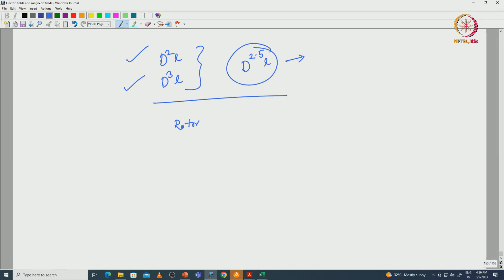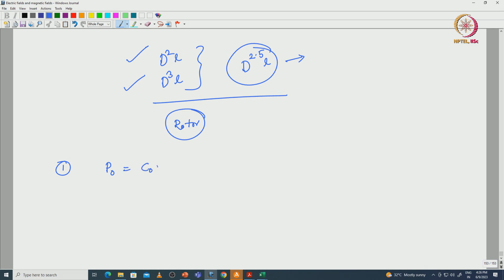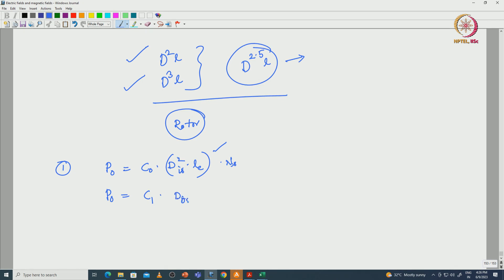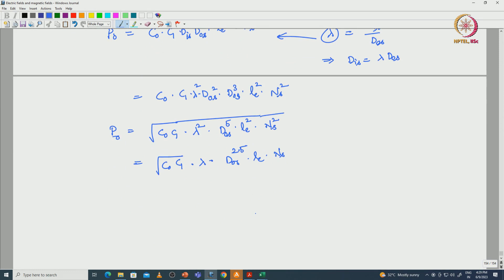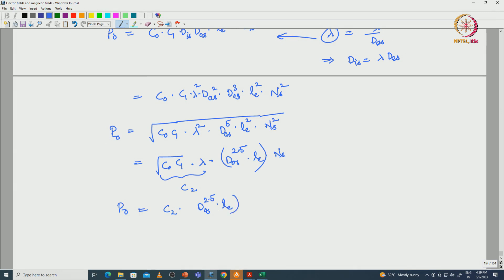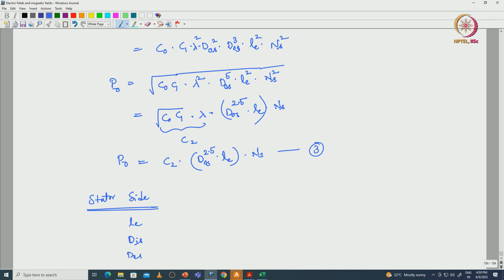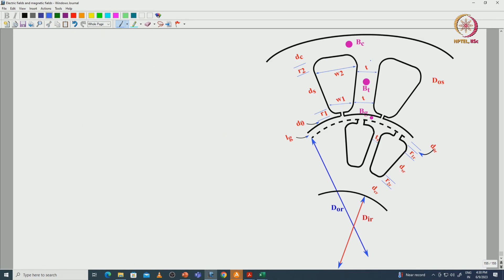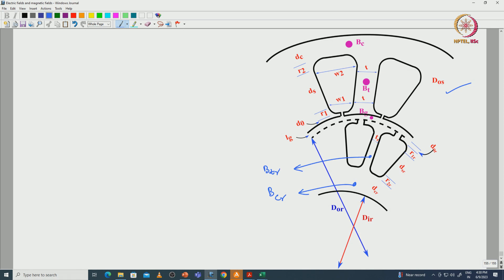Lec 34 Electric Machine Sizing Equations-Output Power Equation in terms of D the power 2.5 L Product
Electric Machine Sizing Equations-Output Power Equation in terms of D2.5L Product